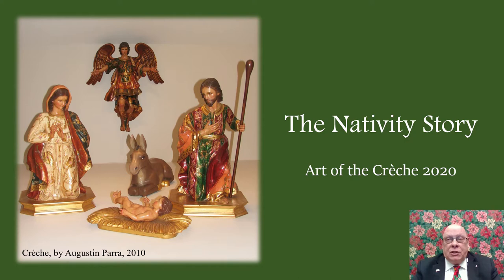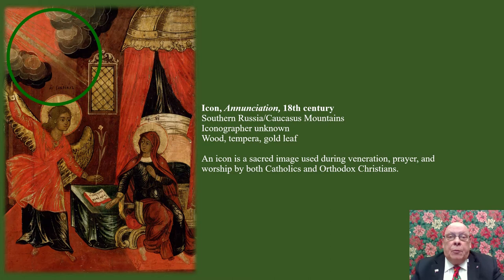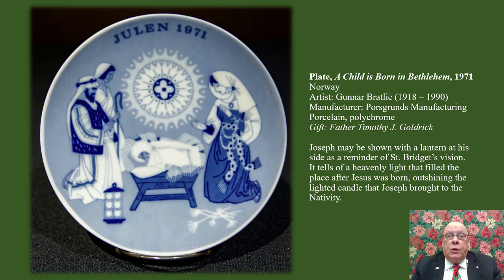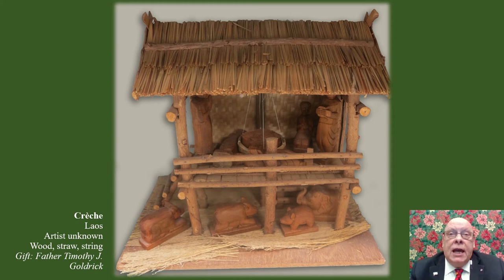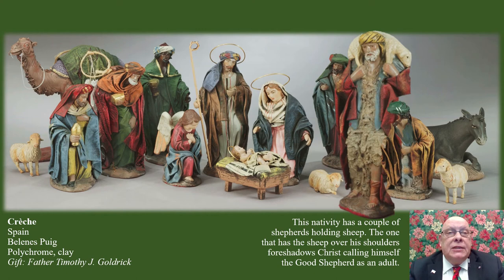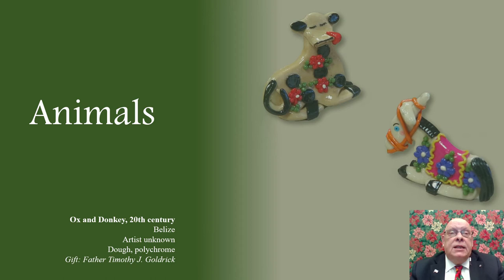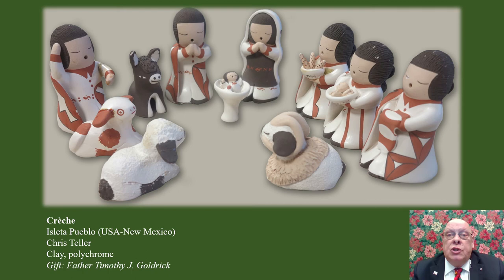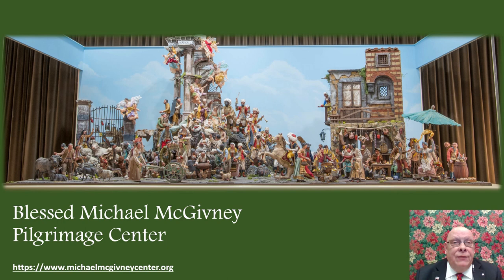"The Nativity Story: Art of the Crèche" Virtual Tour Presentation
The virtual tour presentation “The Nativity Story: Art of the Crèche” explores the various elements of the Nativity story as told in the Bible and discovers how these elements and more are depicted in nativity scenes.

Narrated by Jon Erickson, Visitor Services

Presentation Slide Designer: Maria Giaimo, Gift Shop

Script Writers: Bethany Sheffer, Curator/Registrar
                   Tiffany Locke, Curatorial Assistant
                   Jon Erickson, Visitor Services

Director/Post-Production: Tiffany Locke, Curatorial Assistant

This video features the song “Simple” available in the iMovie App from Apple, Inc.

Special thanks to the staff of the Blessed Michael McGivney Pilgrimage Center for their support of this project.